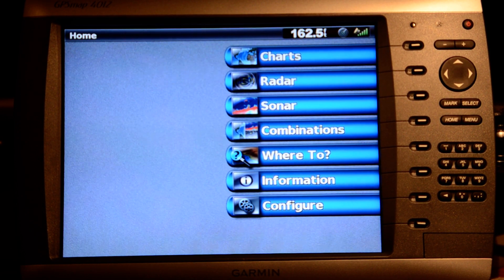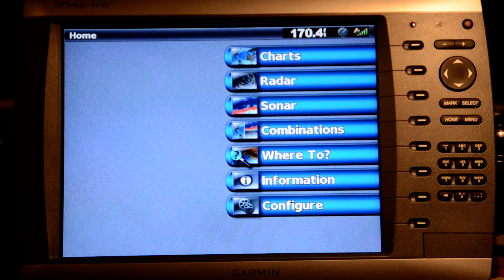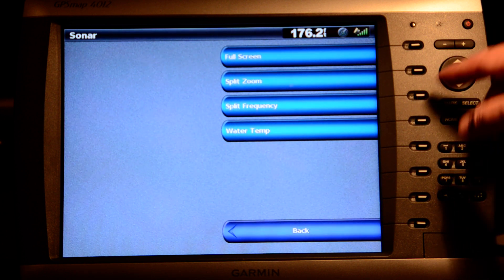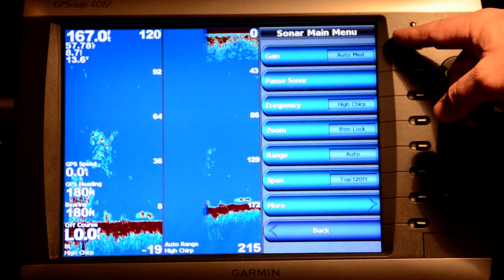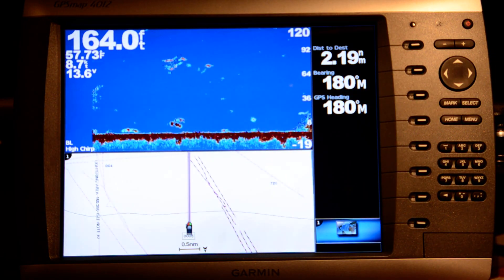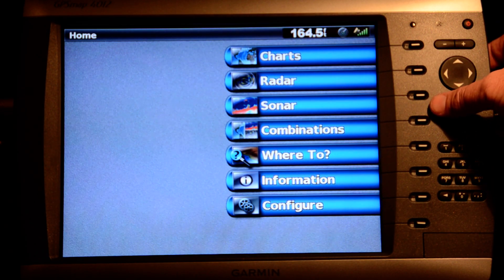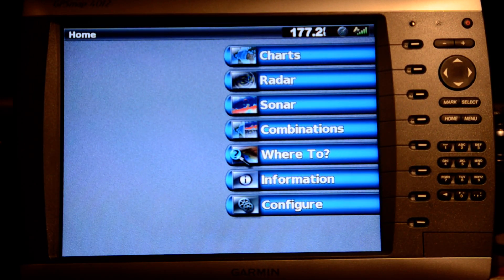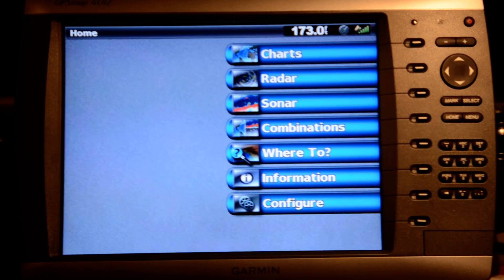Garmin 4012 / 4212 Chartplotter Basic Operation - Keys Menus Split Sonar Radar Navigation HD Video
Demo in Simulator Mode - Using the 4012 to step through some of the menus, basic keys and operation, split screens horizontal and vertical, screens sizes including the split screen and dimensions. Will consider adding a 4008 to the network to allow full screen use of the sonar. This 4012 will be used with the GSD-24, GMS-10 Network Module, GMR-24 HR Radar and GXM-51 XM weather and audio. The NEMA 0183 comers from a dedicated plug on the unit with a cable that's included. NEMA 0183 to interface to a Simrad AP-11 Autopilot

Screen size is 12" diagonal, 9 1/2 " horizontal width and 7 " tall. Two element vertical split is 4.5" width each side. Two element vertical split with vertical data box is widths of 3" x 4.5" and 2" data box.